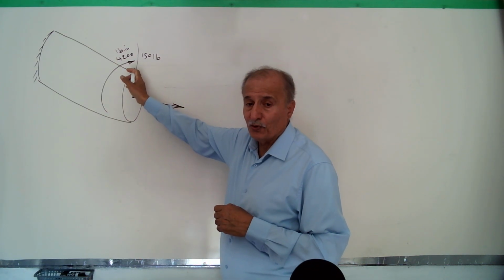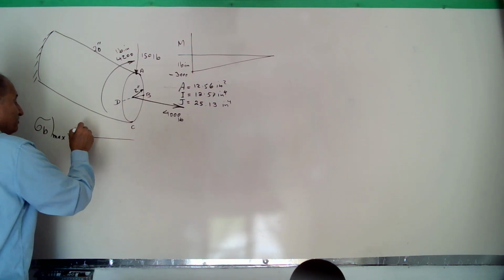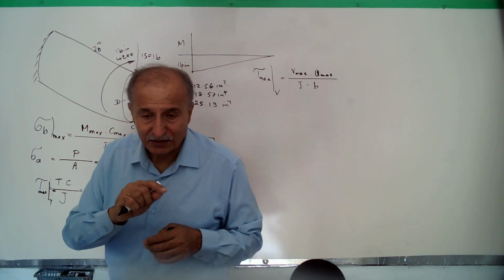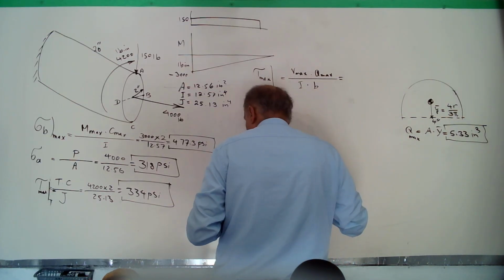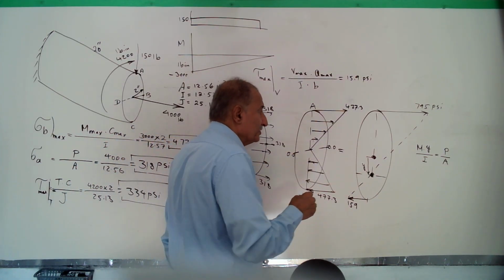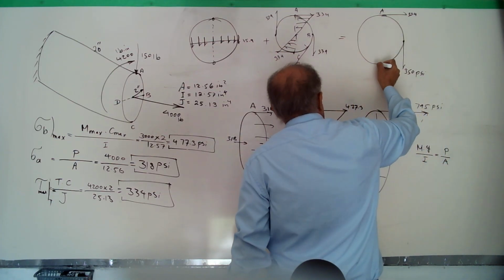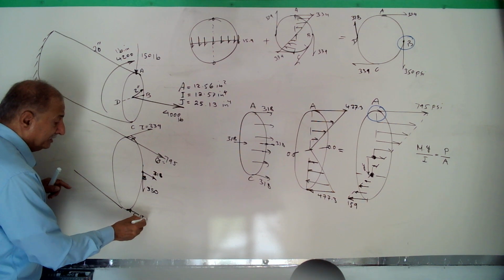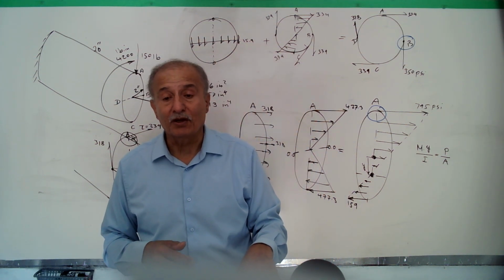Combined stress Part3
A circular shaft is subjected to  an axial load, a transverse shear force, a bending moment, and a torque. All normal and shear stresses  due to all types of loading are calculated and then combined to calculate the state of stress at a critical point on the shaft.